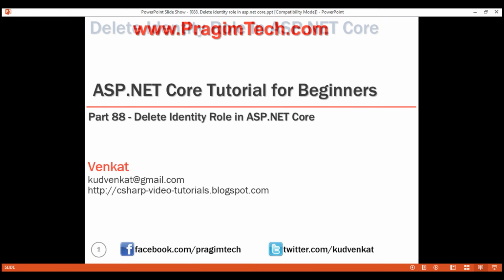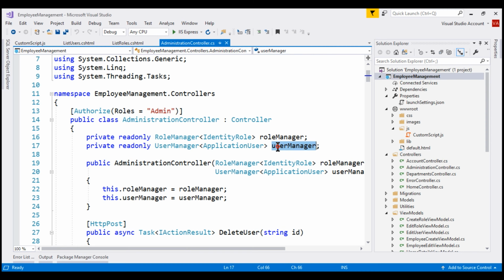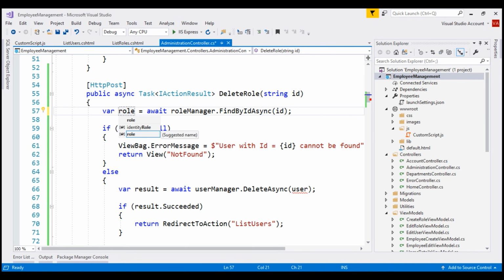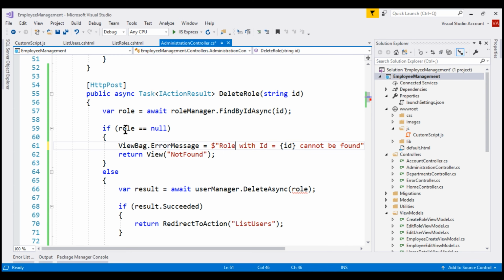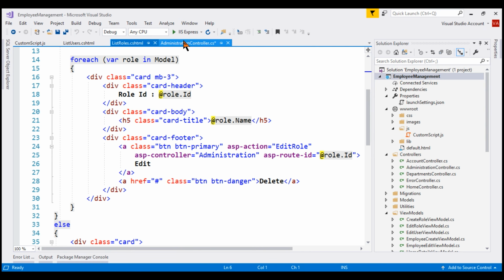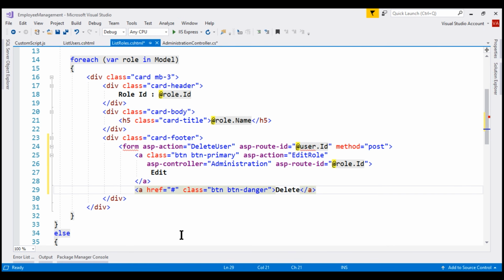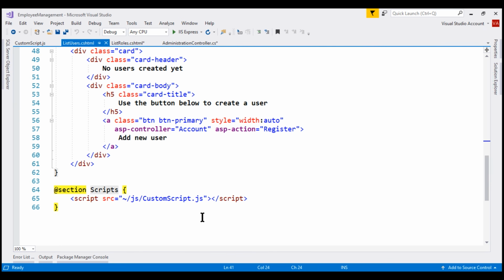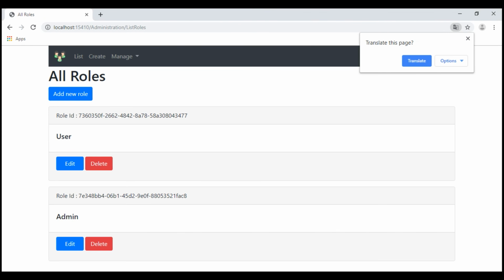Delete identity role in asp net core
How to delete IdentityRole from the AspNetRoles database table using the identity api